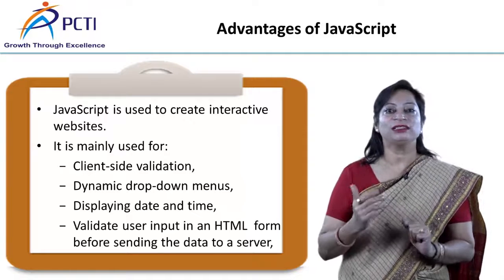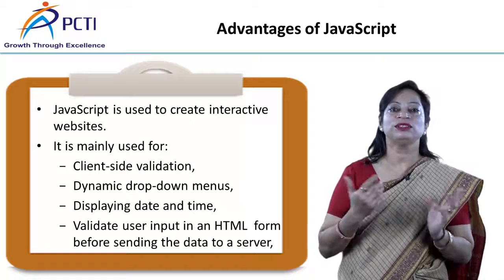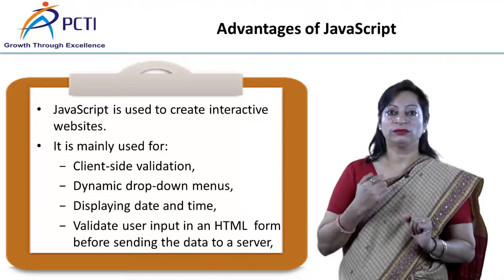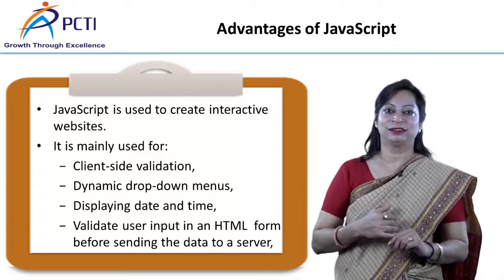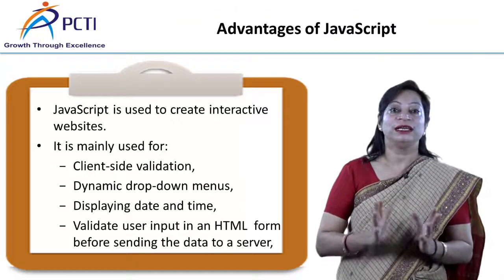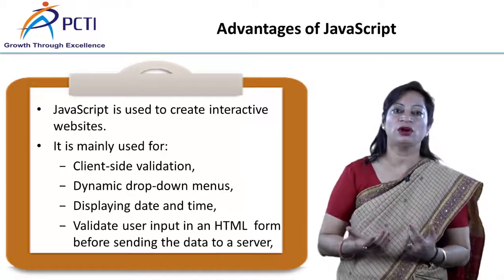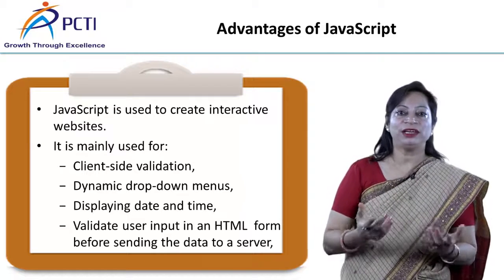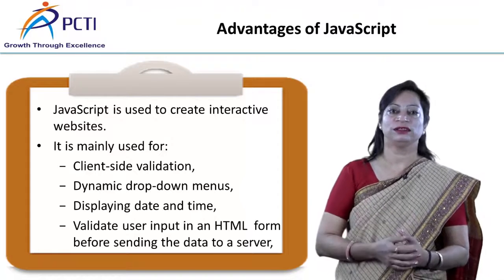JavaScript Basics webdevelopment Programming | IGNOU MCA & BCA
🔰 Introduction
JavaScript is one of the most popular and powerful web programming languages used to create interactive and dynamic websites. It works on the client side and allows developers to control web page behavior such as form validation, animations, events, and dynamic content updates. In this video, JavaScript concepts are explained in a simple and beginner-friendly way.

🔹 Topics Covered in This Video:
✔️ What is JavaScript & Why We Use It
✔️ JavaScript Variables
✔️ Conditional Statements
✔️ Loops in JavaScript
✔️ Functions
✔️ Events in JavaScript
✔️ JavaScript with HTML

🧠 What you will learn:
➡️ Basics of JavaScript programming
➡️ How JavaScript makes web pages interactive
➡️ Writing and running JavaScript code
➡️ Using conditions, loops, and functions
➡️ Handling user events on web pages

✅ Anyone learning JavaScript from scratch

💬 Comment for doubts or next topic requests